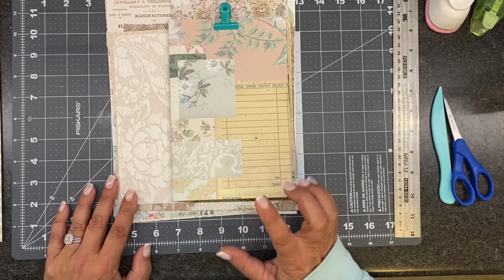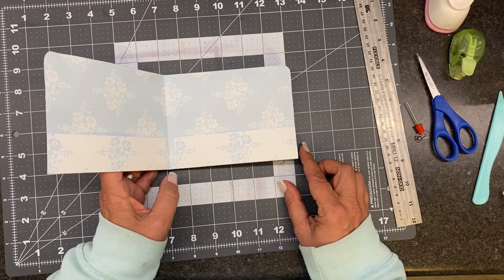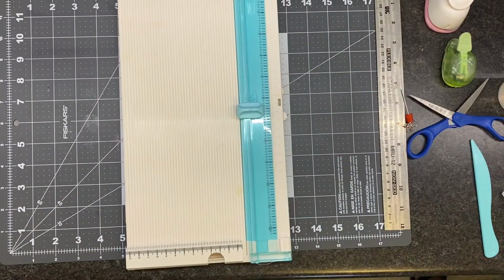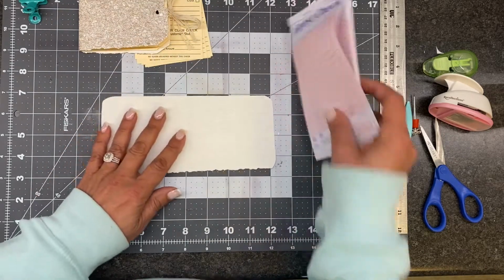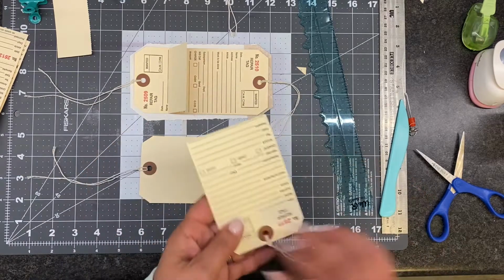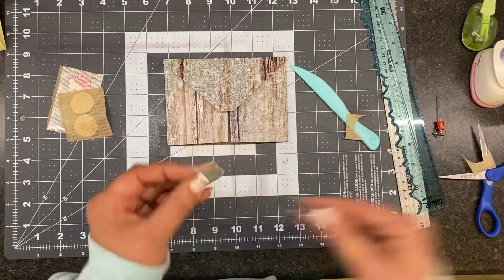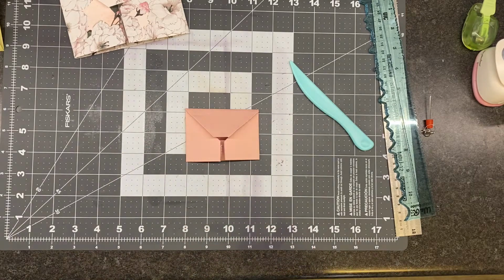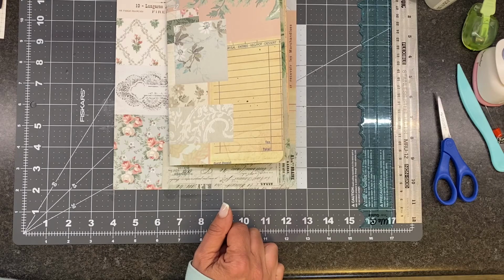Reinventing a Plethora of Junk Journal Supplies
It’s Why not Wednesday. So why not use up some of those forgotten items in our stash?

Signet stamps

Follow along to see all our favorite tools to create beautiful art and junk journals on our YouTube Channel
Cheers!

2RestoreU Essentials on Amazon

On Facebook @2Restoreu or join our VIP group @2RestoreU VIP Group

Our other IG’s and FB pages @harmonyhallonriverside or @harmonyhomes14

Cheers!